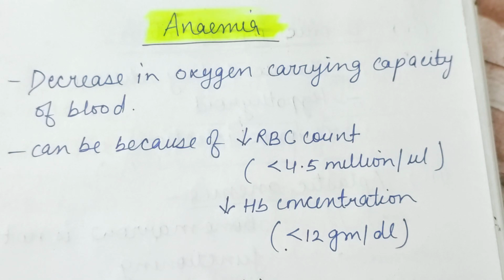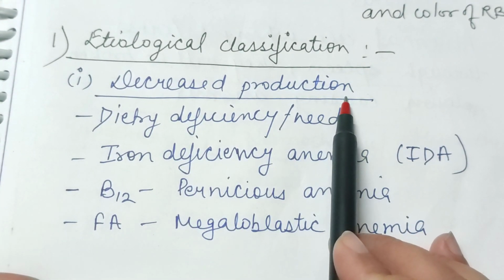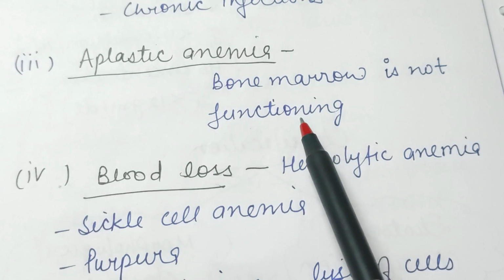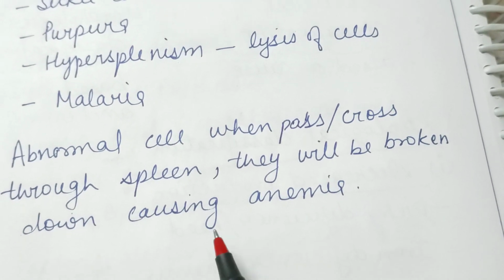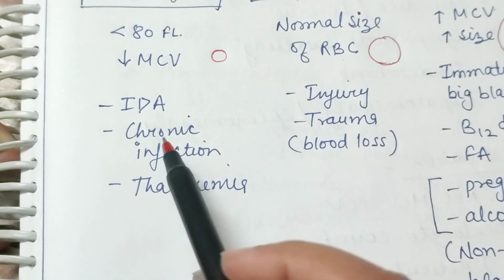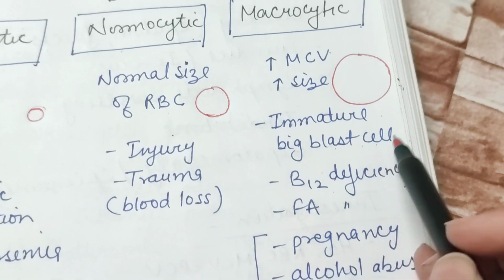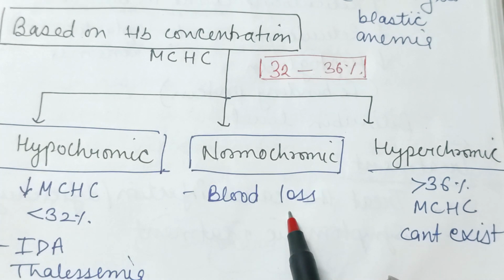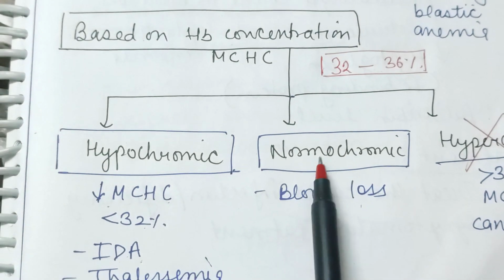Classification of anaemia